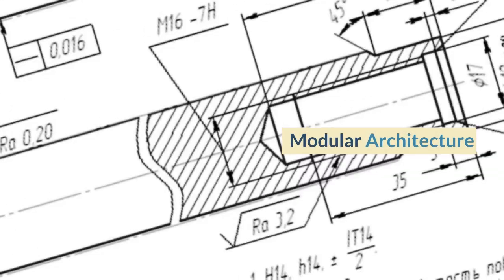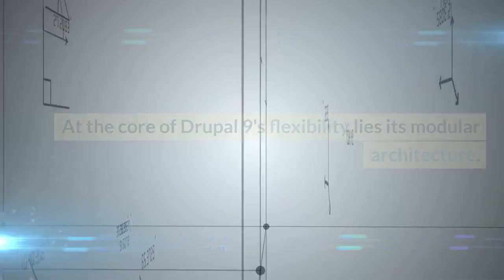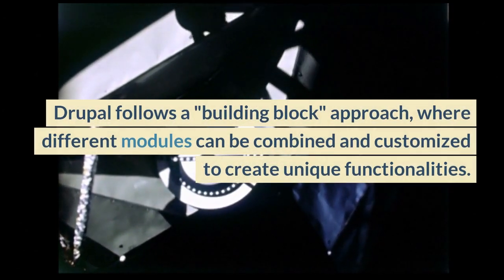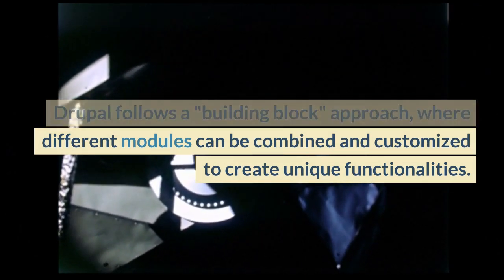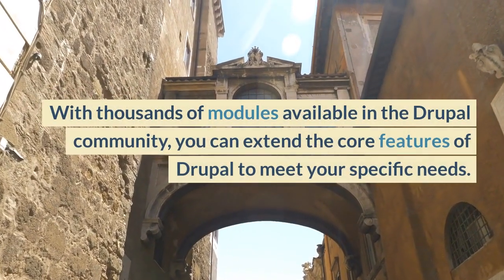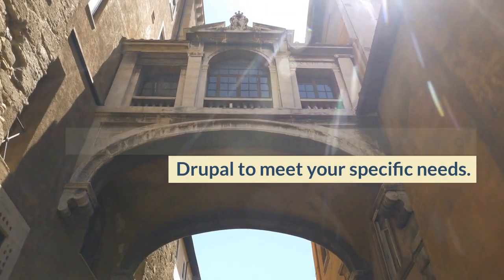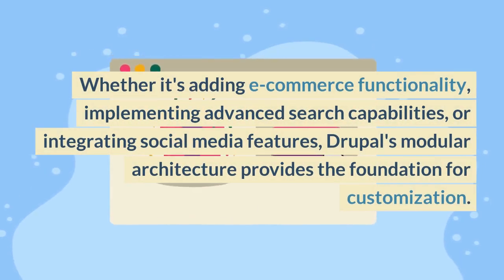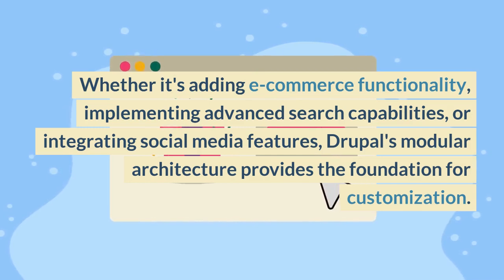Drupal 9: The Ultimate Content Management System for Modern Websites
Unleash the power of drupal 9 as the ultimate content management system CMS for modern websites. Discover how Drupal 9's advanced features and streamlined architecture empower businesses to create dynamic and flexible web experiences. Harness its extensive module ecosystem to extend functionalities and integrate seamlessly with third-party systems. With Drupal 9's scalability and performance optimizations, businesses can confidently build and manage robust websites that meet the demands of the modern digital landscape. Stay ahead of the curve with Drupal 9's unmatched versatility and elevate your online presence.